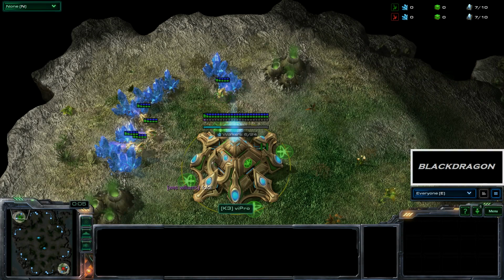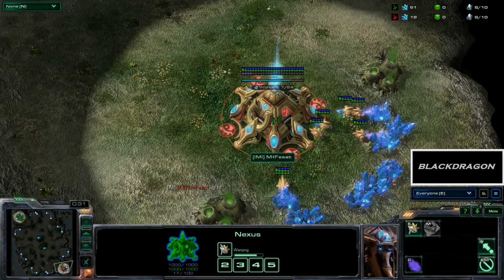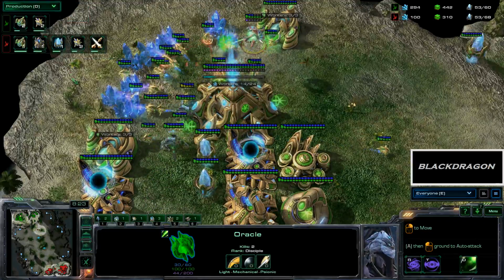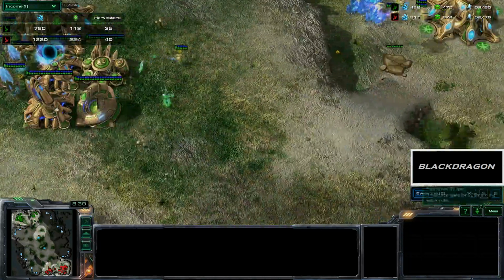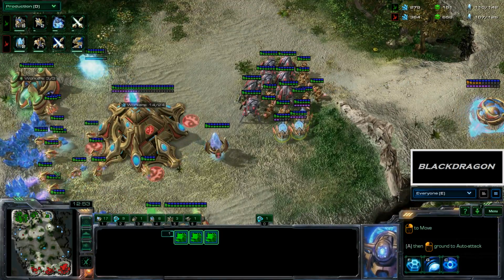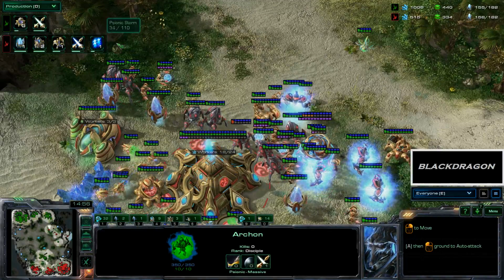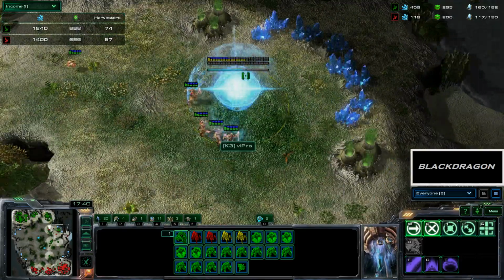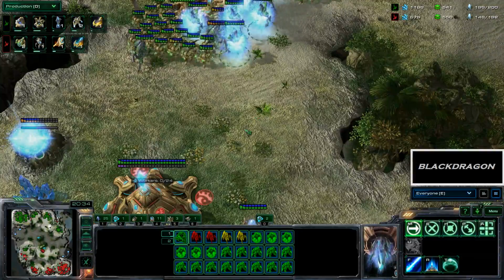Vipro vs. Feast Team Story Cup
PvP in this new expansion!